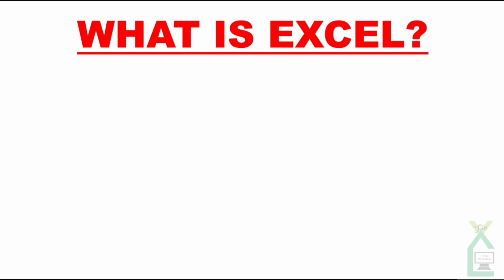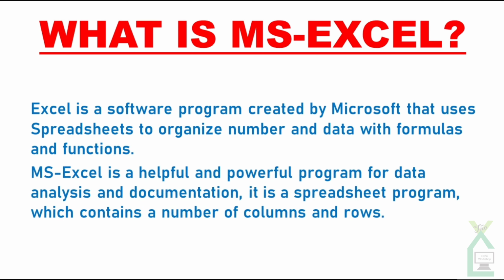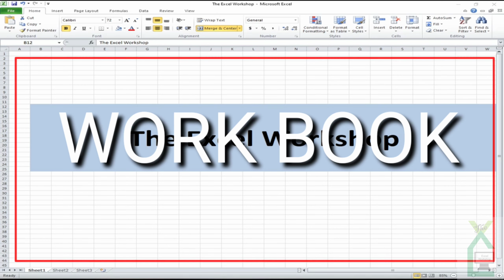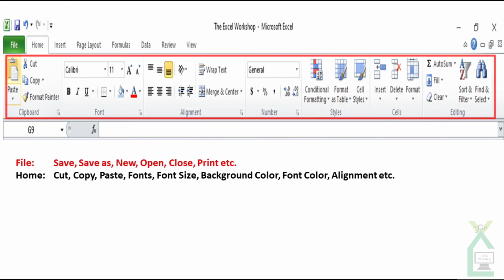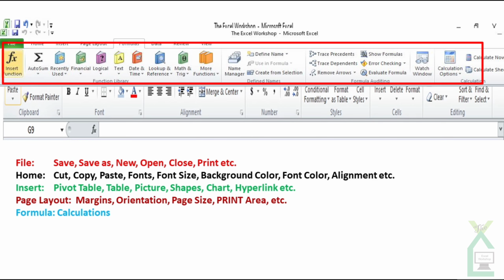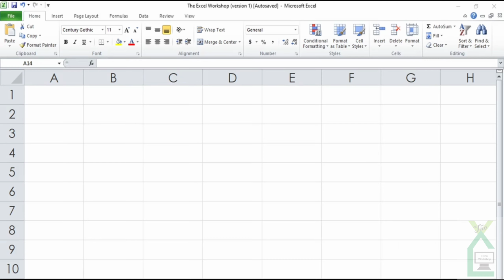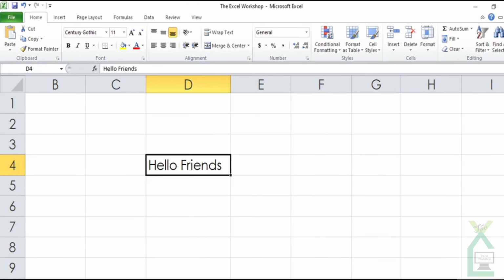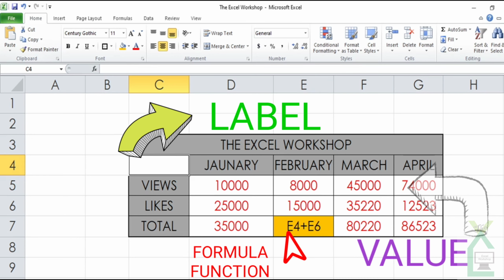What is MS-Excel in English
Learn Excel in an easy way, you can learn what is MS-Excel in hindi